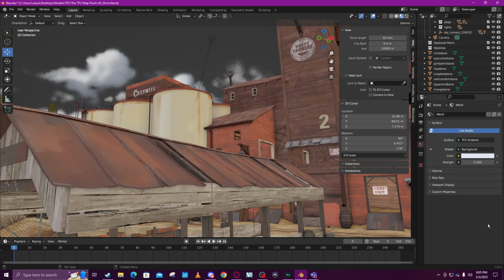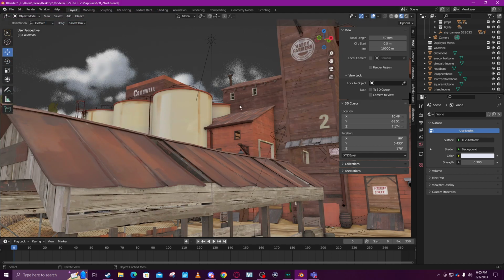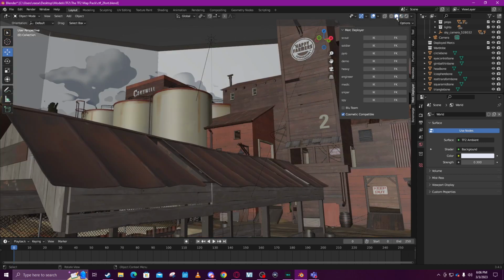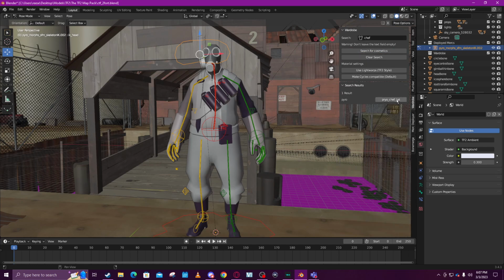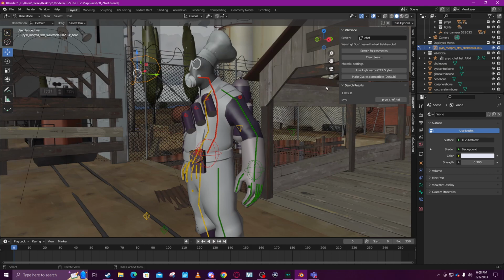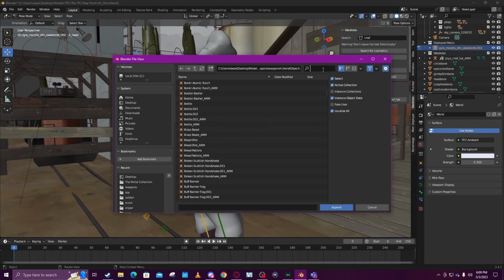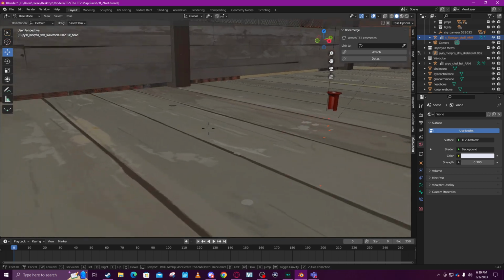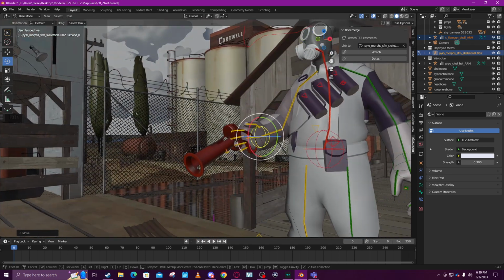RGeyer OBS Tutorial Test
Recorded march 3rd